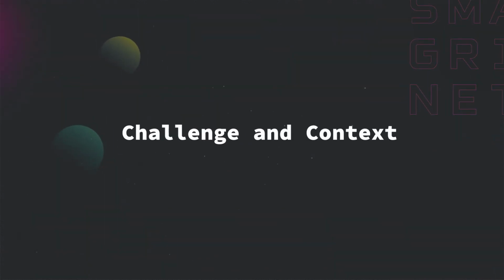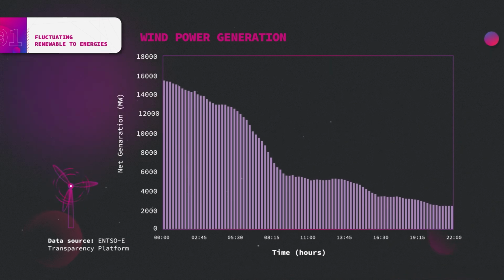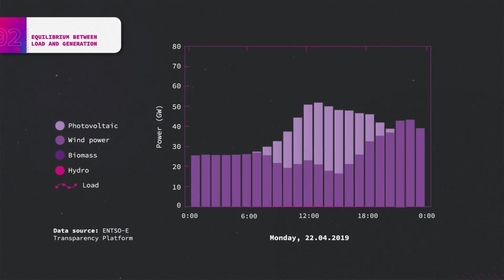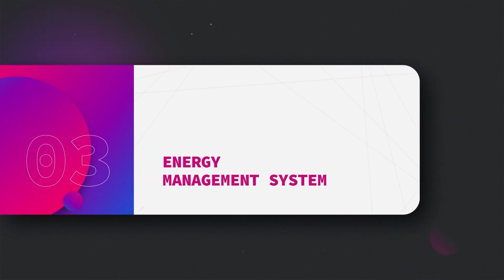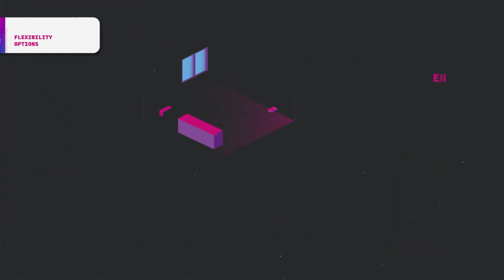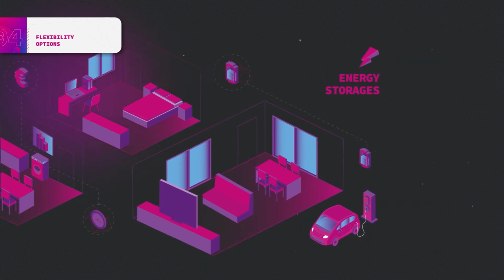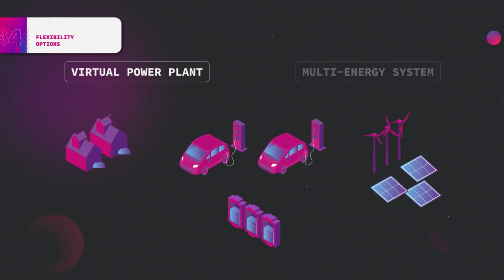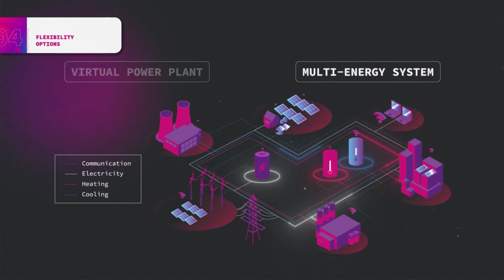Challenge and Context: Common Principles and Concepts of Smart Grids (for experts)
The concept of "smart" that can be found in "smart grid" or in "smart city" have some concepts in common. It is a paradigm change based on communication technology permitting flexibility. This video presents these concepts applied to energy system management and the perspective of a multi-energy system.